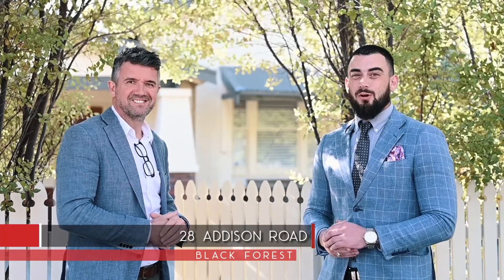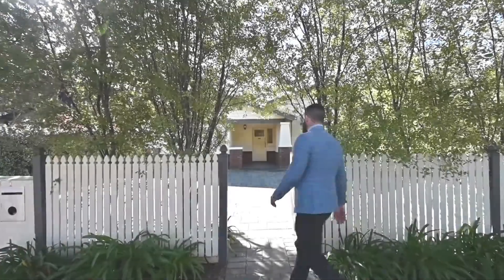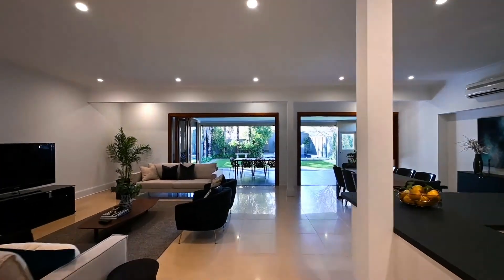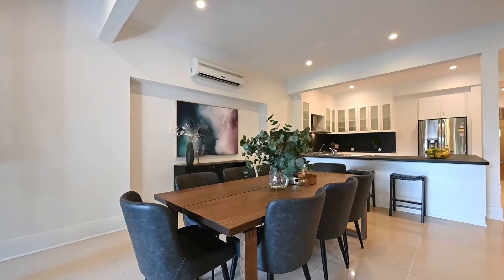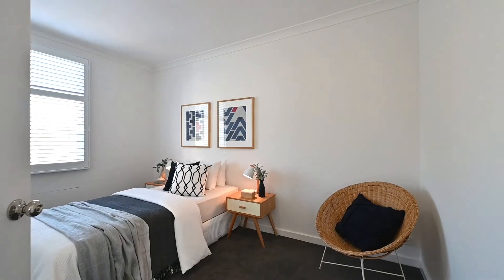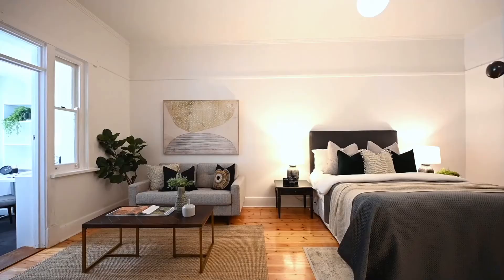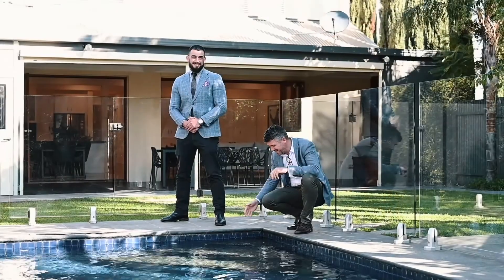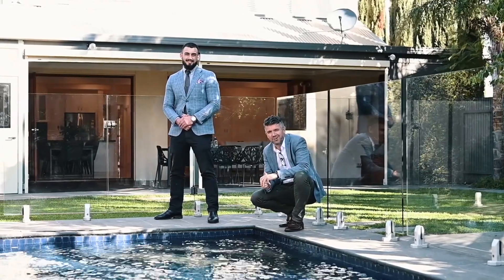28 Addison Road, Black Forest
Simon Tanner & Lawson Clapton-Caputo from Tanner Real Estate present 28 Addison Road, Black Forest